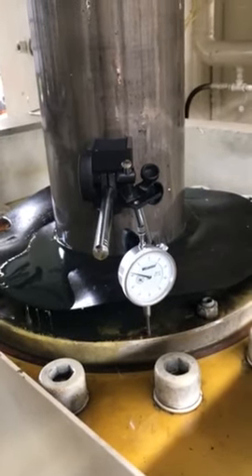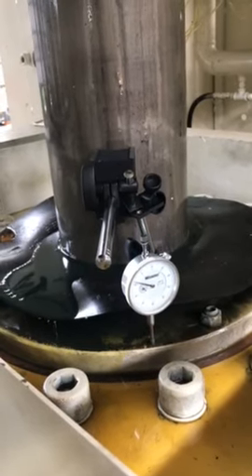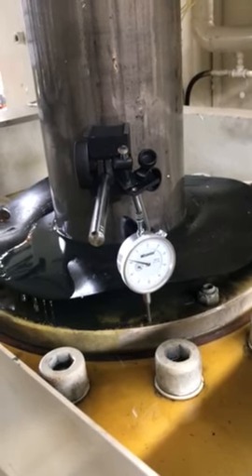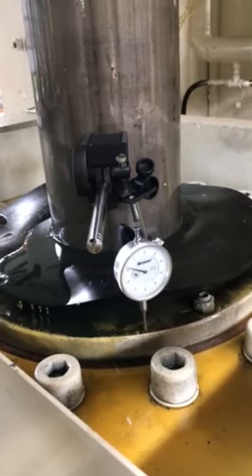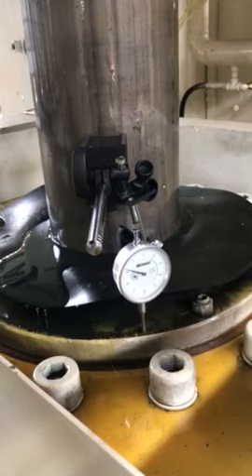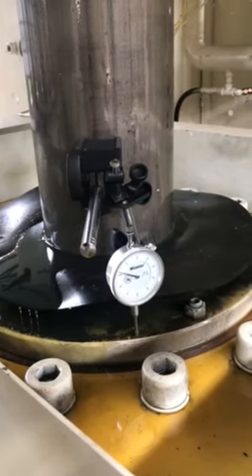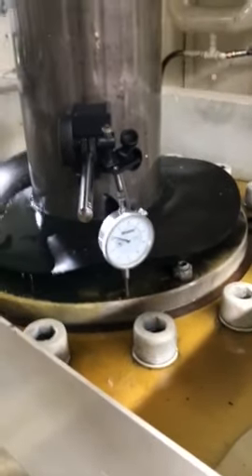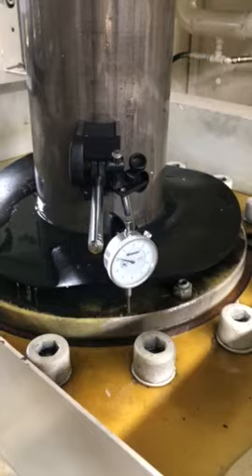Stamtec Press - Checking Connecting Rod Ball Cup Clearance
Regular press maintenance and inspections, prior to break-downs will save you from unexpected breakdowns and costs. Stamtec can design a press maintenance and ongoing inspection program on both Stamtec and non-Stamtec presses that will decrease downtime, enhance output, and establish a documented system for maintaining press integrity.